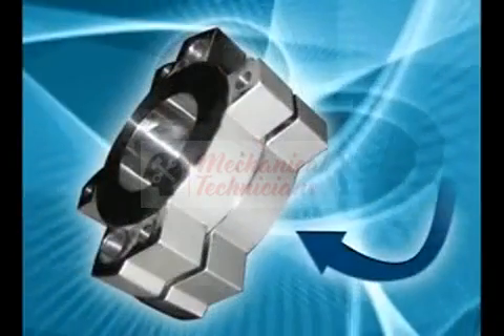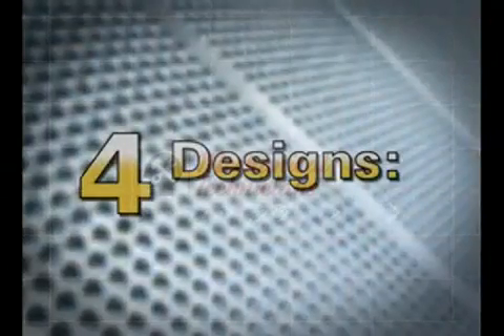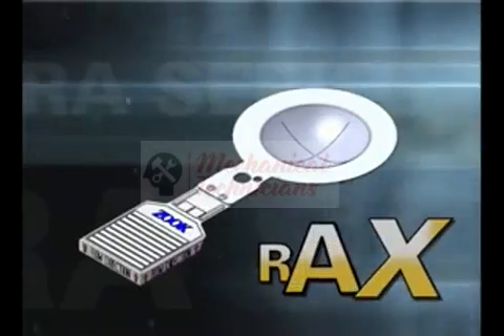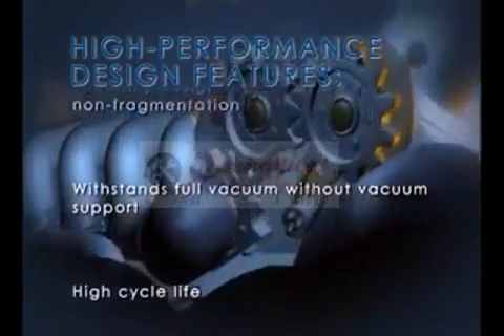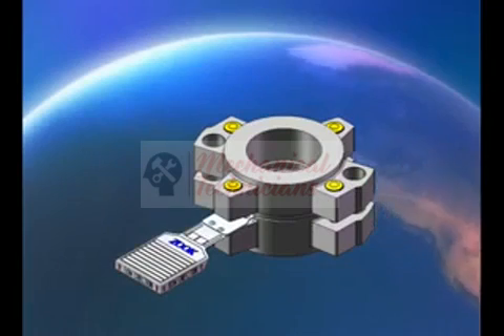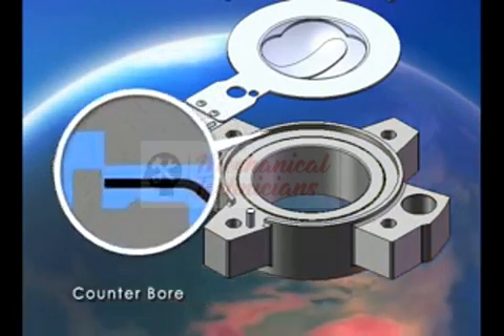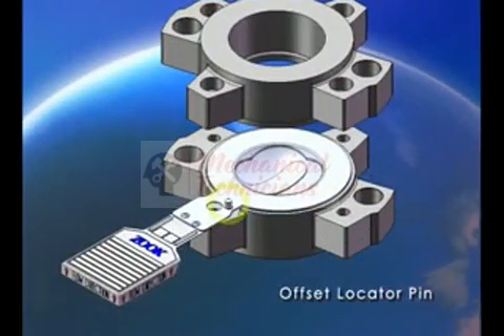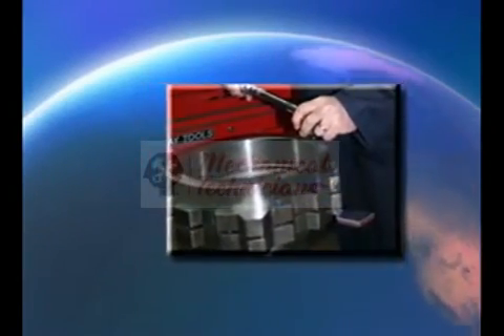Rupture Disk or Pressure safety disc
A rupture disc, also known as a pressure safety disc, burst disc, bursting disc, or burst diaphragm, is a non-reclosing pressure relief device that, in most uses, protects a pressure vessel, equipment or system from overpressurization or potentially damaging vacuum conditions.